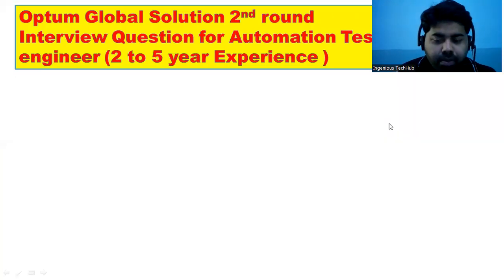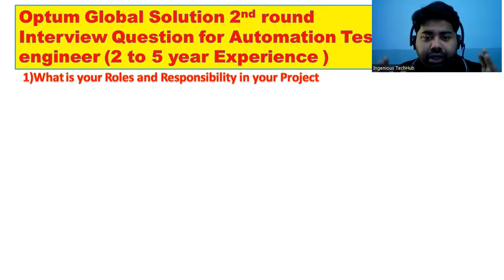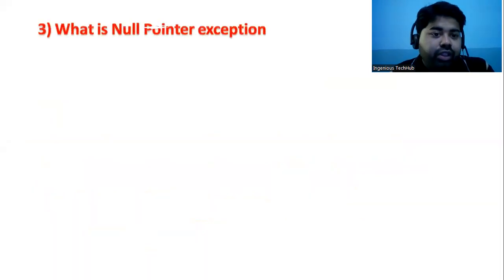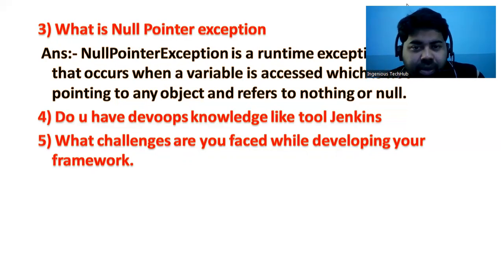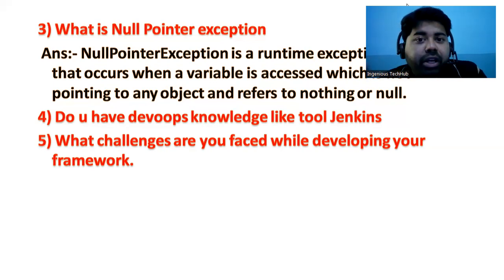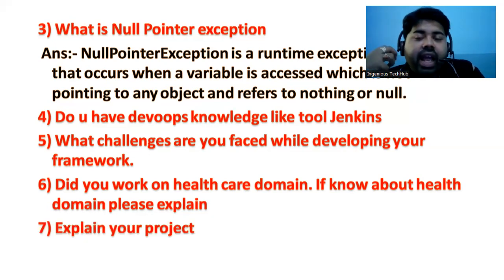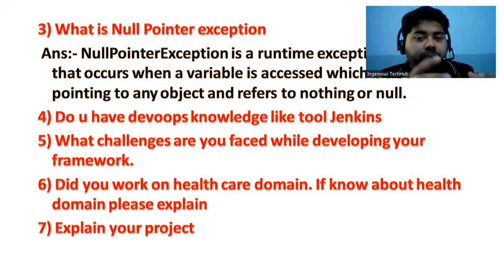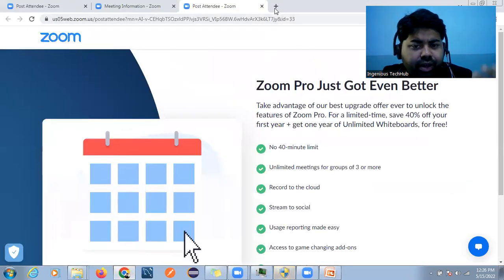Optum Global Solution 2nd round Interview Question for Automation Test engineer as Experience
Hi There ,
Optum Global Solution 2nd round Interview Question for Automation Test engineer (2 to 5 year Experience )
1)What is your Roles and Responsibility in your Project
2) How to fix NoClassDefFoundError?
3) What is Null Pointer exception
4) Do u have devoops knowledge like tool Jenkins
5) What challenges are you faced while developing your framework.
6) Did you work on health care domain. If know about health domain please explain
7) Explain your project
Core Java for Automation Test Engineer  Paid course

RealTime_Interview Questions And Answer for Experiecne